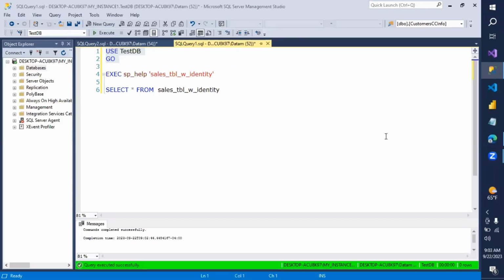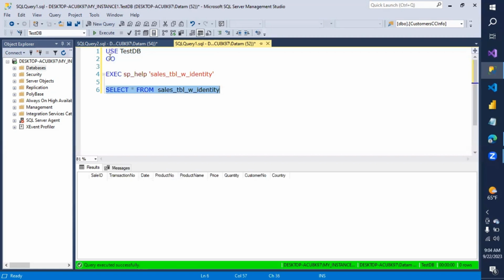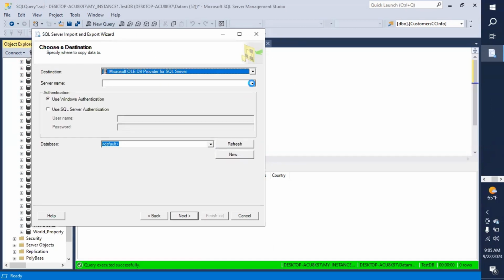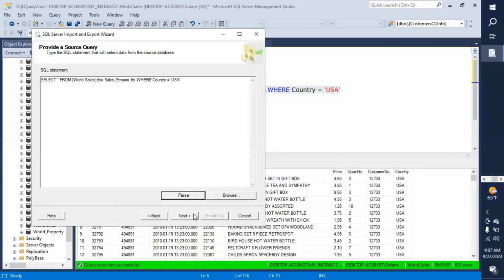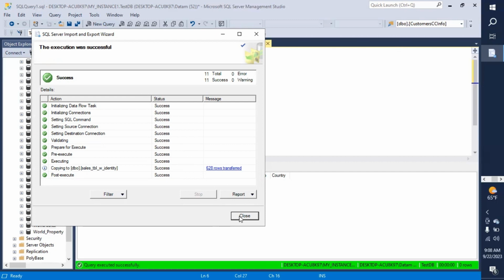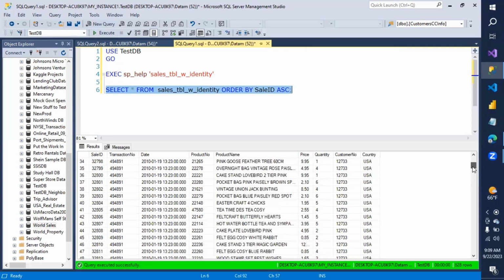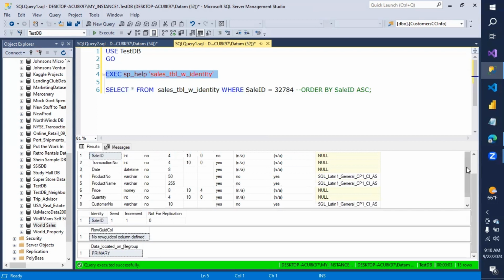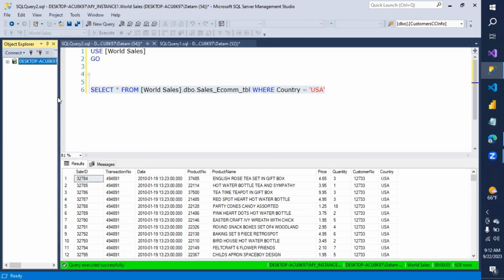Inserting values into an IDENTITY column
In his video we go over inserting values into an IDENTITY Column without using SET IDENTITY ON; and SET IDENTITY OFF;